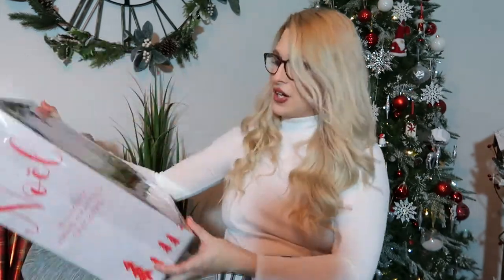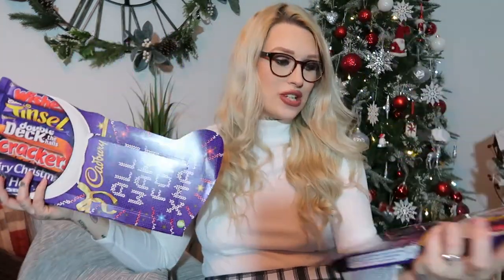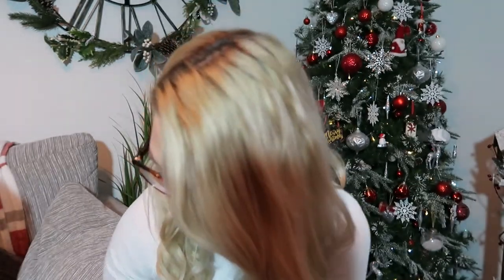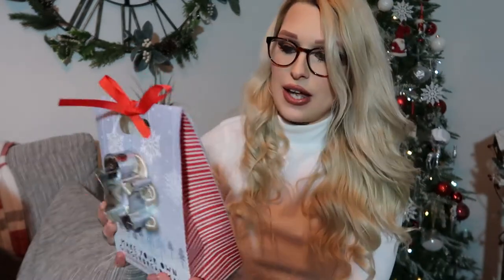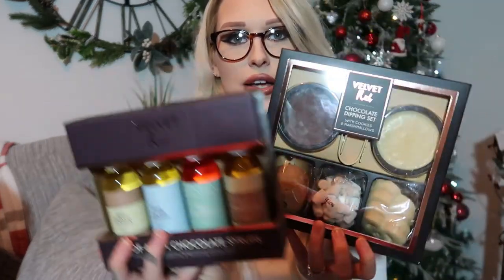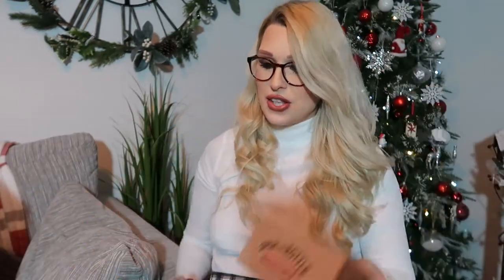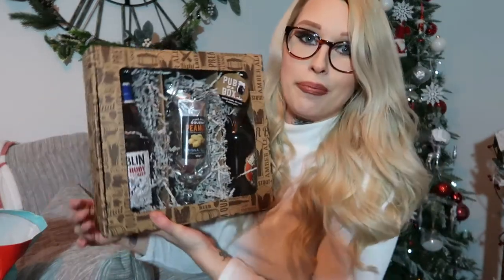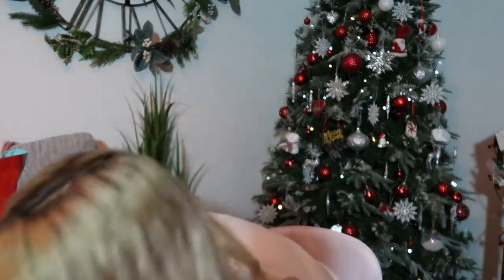Home Bargains Christmas Haul | Affordable gifts | Stocking fillers & Hamper ideas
This is my Home Bargains haul. We went in for a look around and ended up picking up so many good bargains for stocking fillers, hamper fillers & for the Christmas eve box. As well as some goodies for ourselves. Defo worth a look for some affordable gifts.